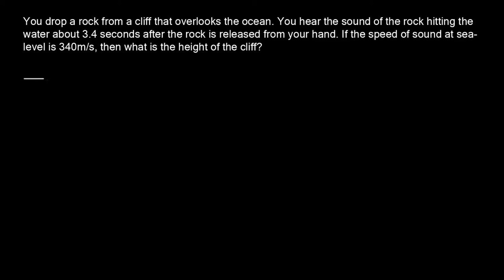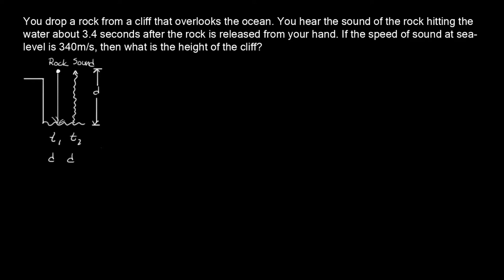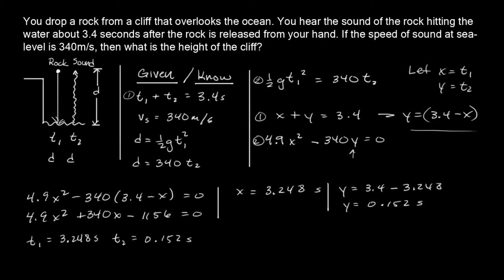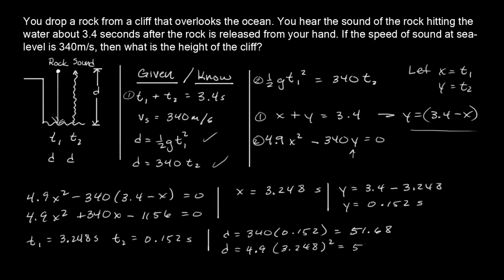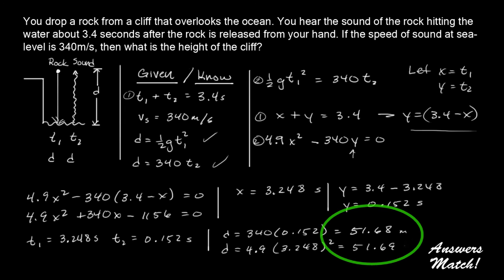► Physics 101 1D Kinematics Problem - Giancoli 4th Ed Ch2 - 65 - IntuitiveMath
IntuitiveMath Physics 101 - 1D Kinematics Problem - Giancoli 4th Ed Ch2 - 65

A rock is dropped from a sea cliff and the sound of the rock striking the ocean is heard 3.4 seconds later. If the speed of the sound at sea level is given to be 340m/s, the how high is the cliff?

This problem is similar to: Chapter 2 - Problem 65 in the Giancoli 4th Edition Physics for Scientists and Engineers textbook UCLA edition.

IntuitiveMath